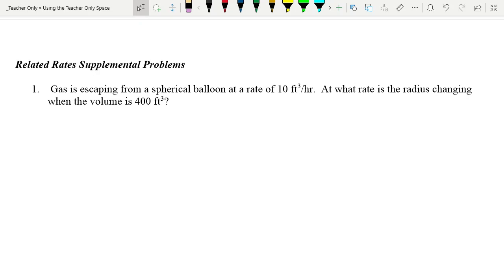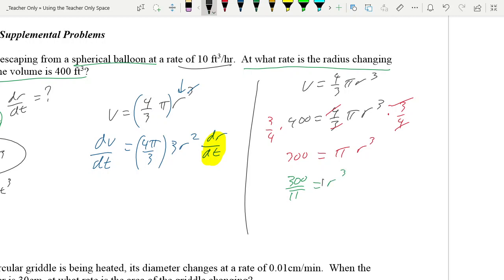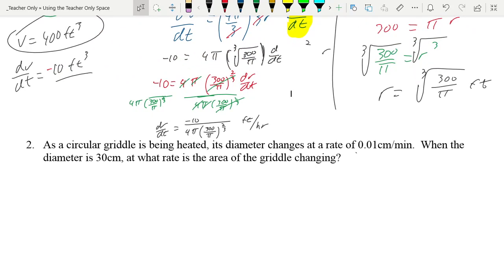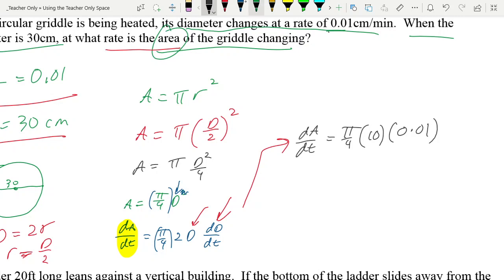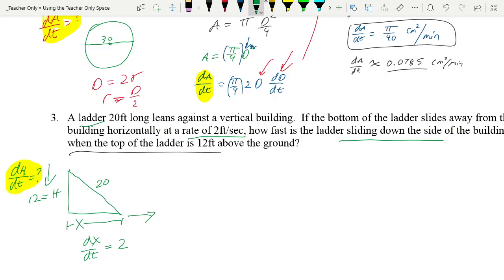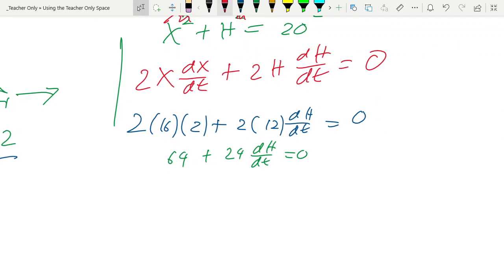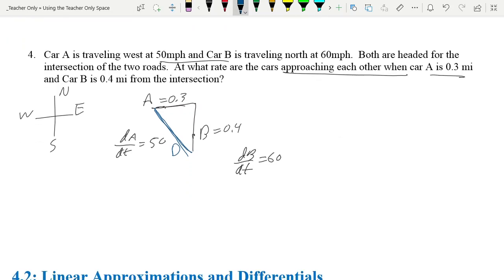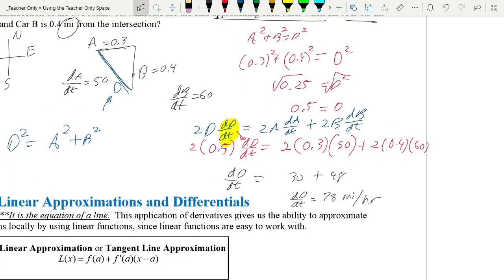MAT220 - Related Rates Extra Practice Problems - Calculus 1